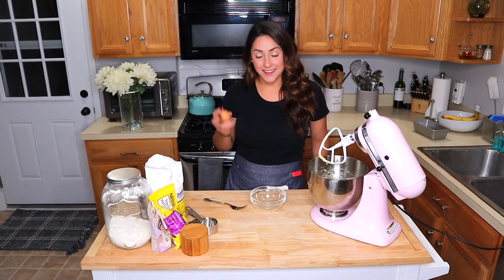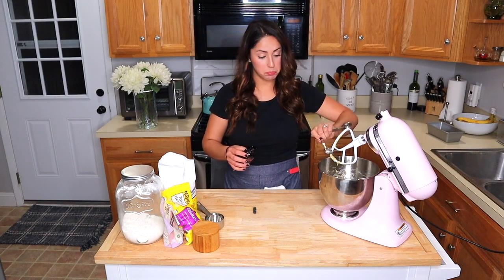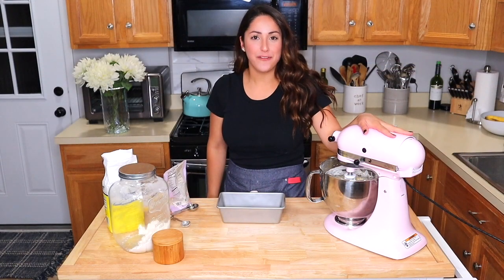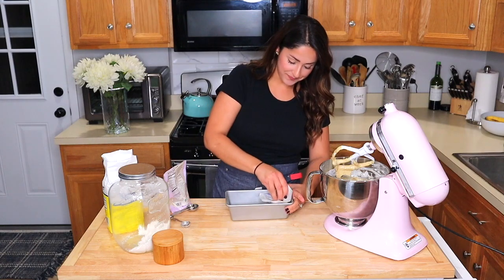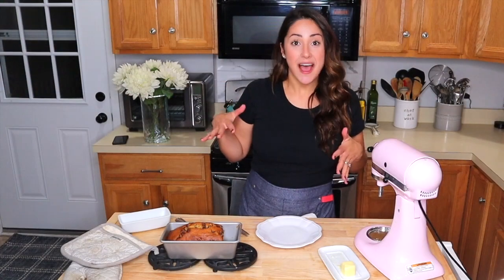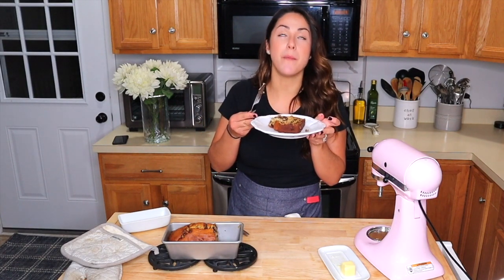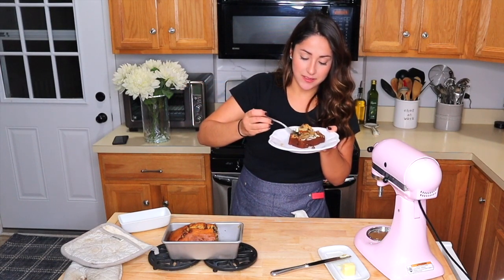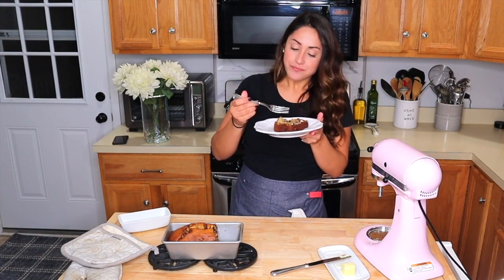How to make banana bread | with chocolate chips!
This video shows you how to make the best chocolate chip banana bread!

In today's video I'm going to show you how to make banana bread with chocolate chips! This is one of my favorite recipes because it is super soft, moist, and absolutely DELICIOUS!!!

P.S. if you don’t like chocolate chips you can certainly omit them from this recipe or replace it with something else, for example; walnuts!

Recipe (banana bread):
2-3 ripe bananas *they’re sweeter, easier to mash, and very aromatic*
1 egg
1/3 cup of melted butter
1 tsp baking soda
1 tsp vanilla extract
A pinch of salt
3/4 cup of sugar
1 & 1/2 cup of all purpose flour

Bake: 350 approximately 55 minutes

Products used in this video:
Kitchenaid mixer
Stackable glass bowls
Liquid measuring cups
Dry measuring cups and measuring spoons
Bamboo salt box